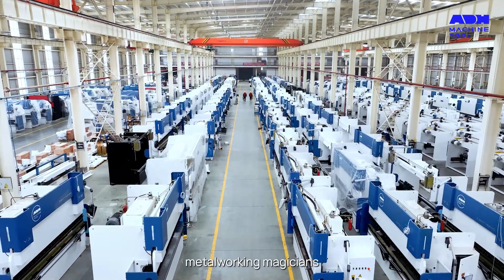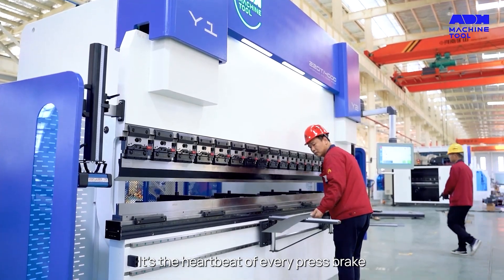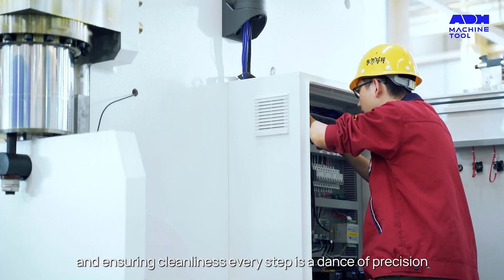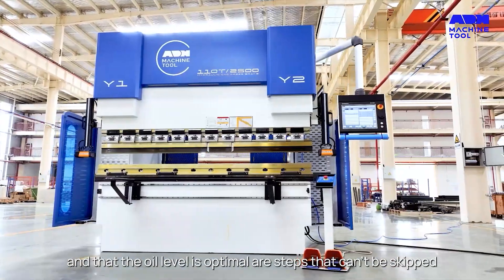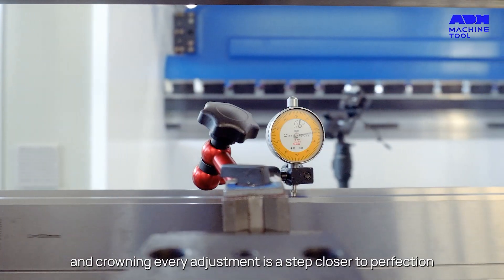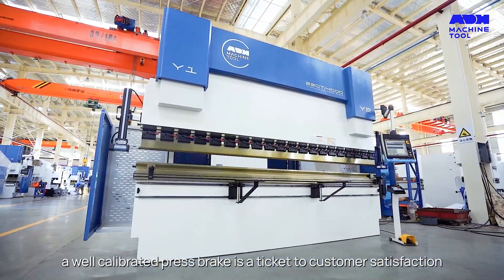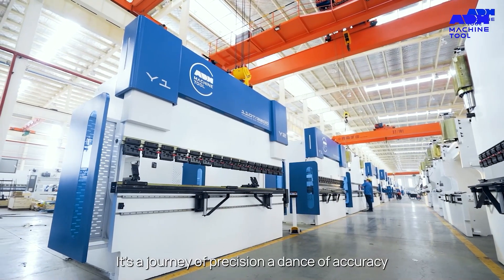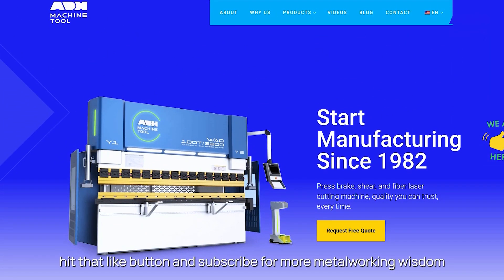Mastering Precision Press Brake Calibration Guide